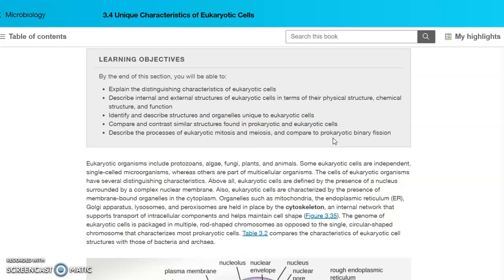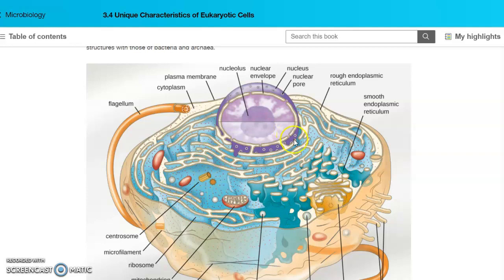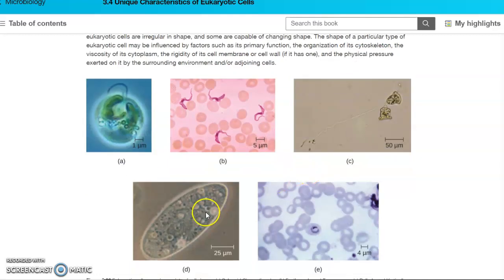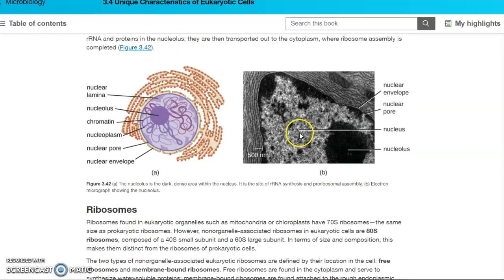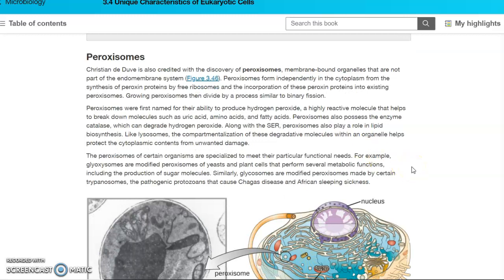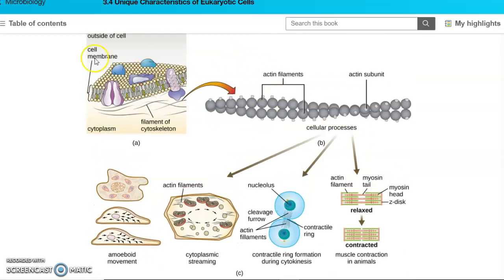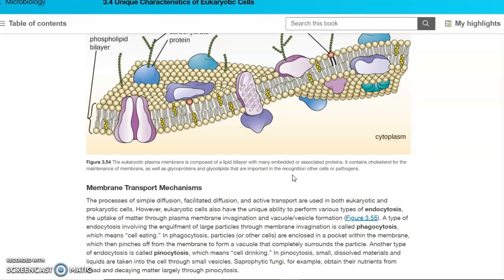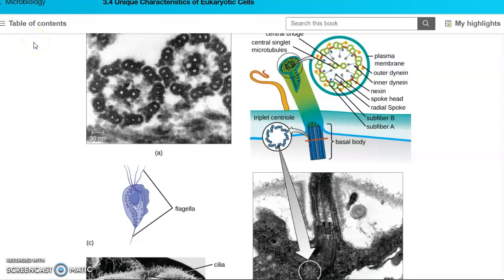BIOL 2094 Characteristics of Eukaryotic Cells Lecture